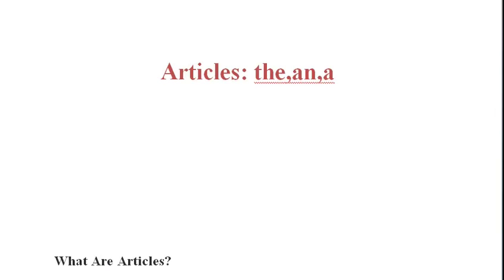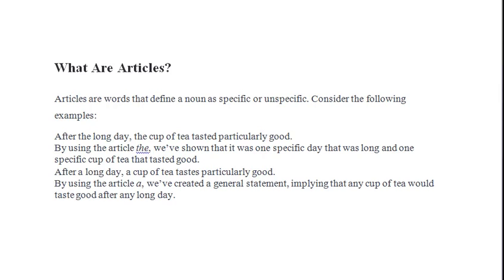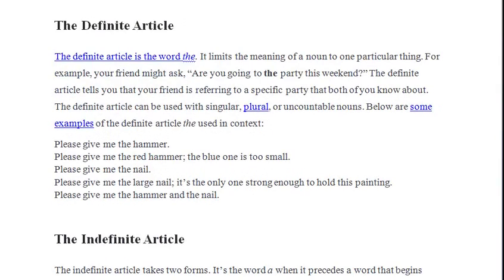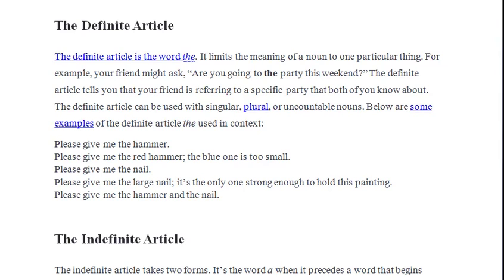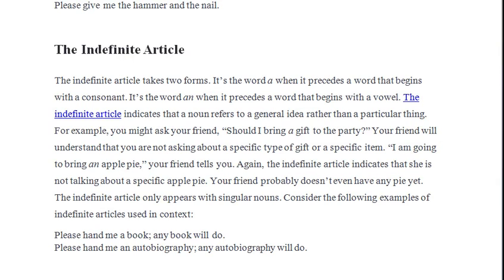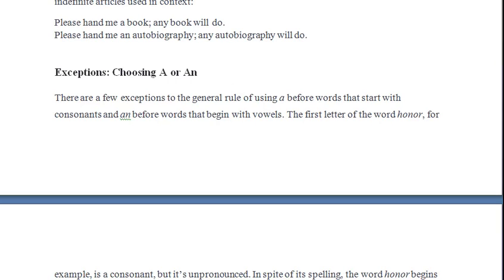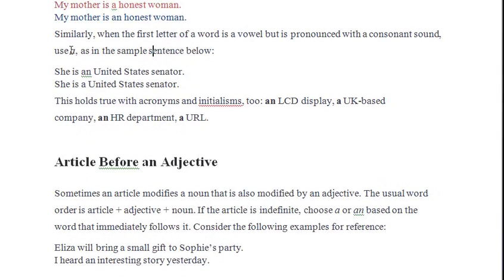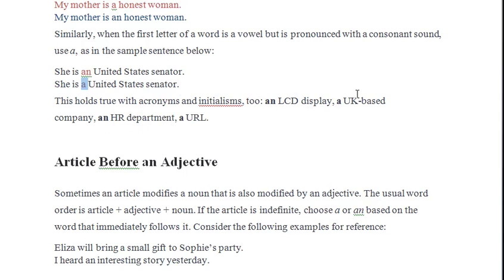✅ English | Articles , the , an, a 👉 7ème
منصة تعليمية توفر لكم متابعة فردية و يومية في كل المواد العلمية . المشترك يسال و يستفسر وقت ما يحب و قد ما يحب يوميا
في المنصة التعليمية متاعنا تلقى الملخصات و التمارين بالاصلاح متاعهم و الفروض بالاصلاح متاعهم زادة
كل مربي المنصة متجندين يوميا للاجابة على اسئلة المشتركين و اصلاح عملهم و تحضيرهم للامتحانات و المناظرات
عروضنا موجهة لتلاميد المعاهد الثانوية و المدارس الاعدادية من السابعة اساسي للبكالوريا

الموقع الإلكتروني :
للاستفسار اتصل بنا على  :
☎ 92566602